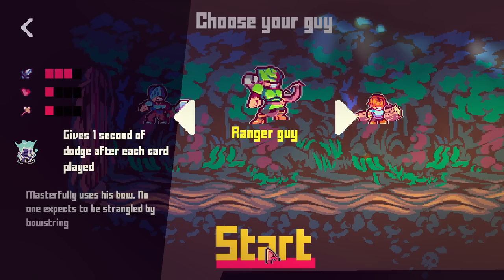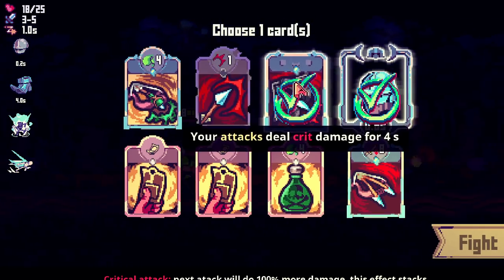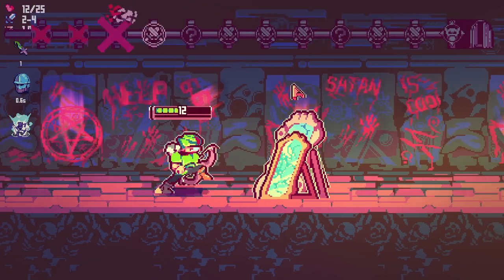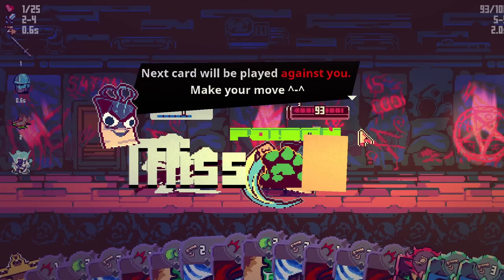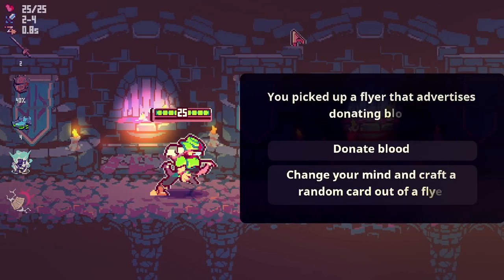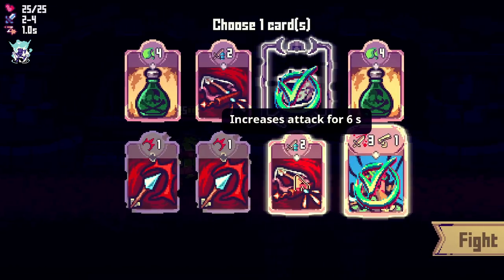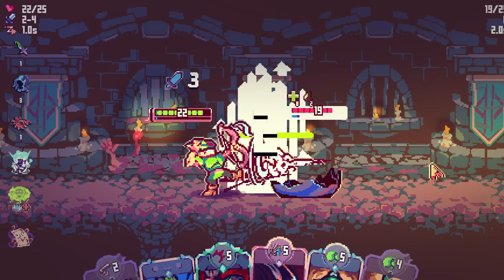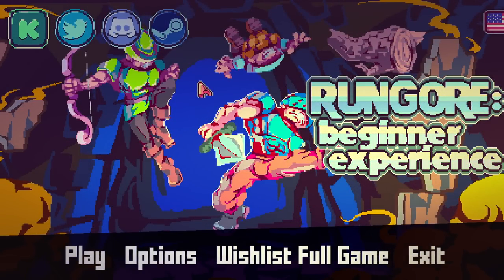You DARE to Revisit the Tutorial? | RUNGORE: The Beginner Experience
"Have you ever dreamt about a world where you don't need to follow arbitrary rules of your favorite card game? Like, making turns, or use a finite amount of mana\energy\AP or whatever. If you answered "yes" then I have a treat for you :)
RUNGORE: Beginner Experience is heavily inspired by Slay The Spire and Loop Hero. It takes all the good parts from those games and smashes them together until they stick."